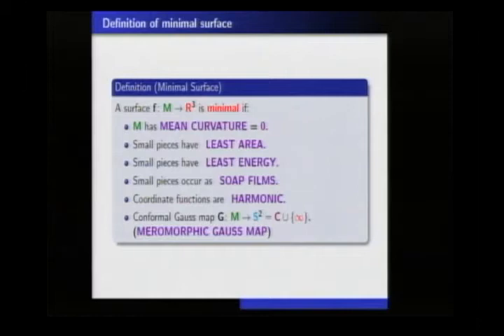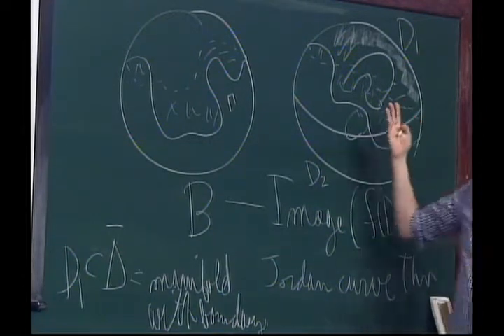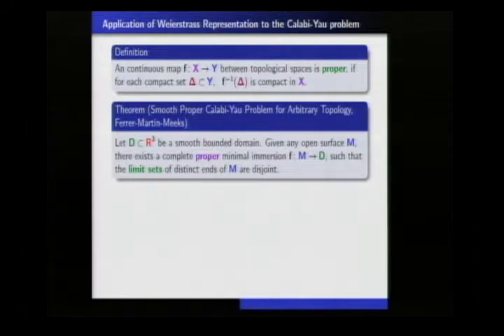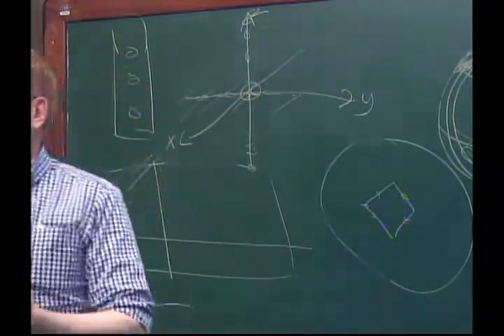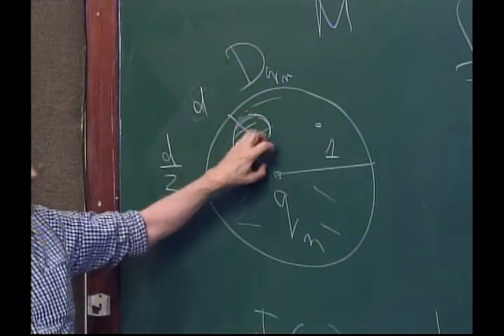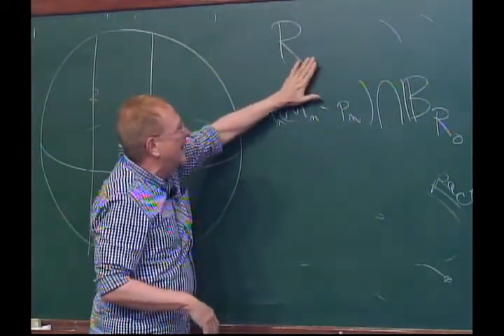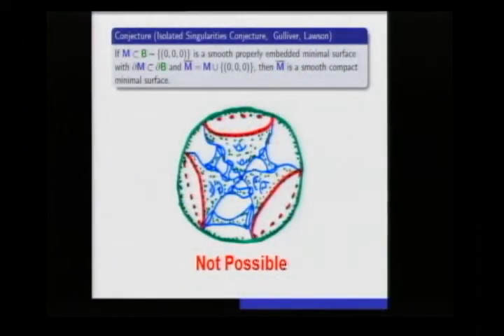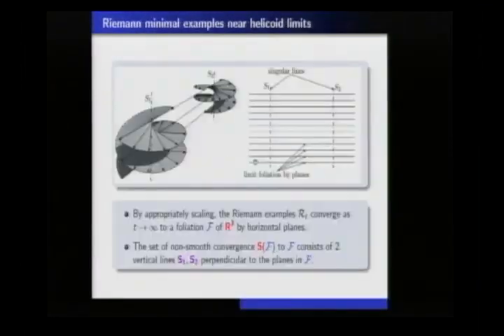Minicurso - Minimal and Constant Mean Curvature Surfaces - Aula 04